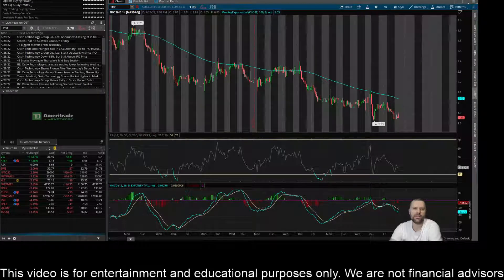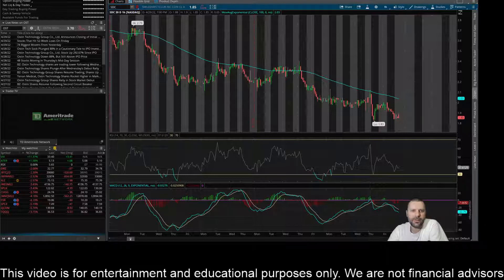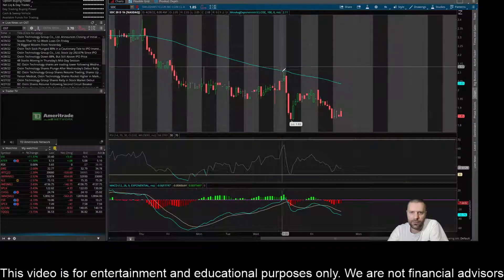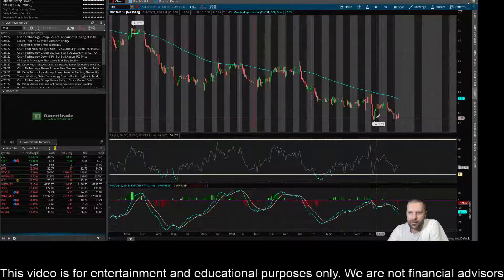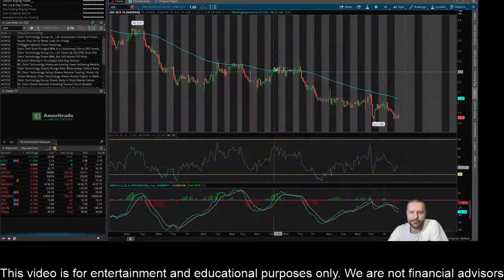SDC Stock Prediction! Smile Direct Club Stock Prediction! SDC Stock News! 4/30/2022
How to make money in the Stock Market:

TSLA Stock
SHOP Stock
ATER Stock
Aterian Stock
NFLX Stock
Netflix Stock
MDVL Stock
thegodpill
Gevo stock
Rcat stock
Prog stock
Chpt stock
Robinhood Stock
Wallstreet Trapper
Gazprom Stock
Meet Kevin
ILUS Stock
INDO Stock
LCID Stock
RSX Stock
Sberbank Stock
TTCF

Sony Stock
SBEV Stock
Netlist Stock
Trey Trades
SDC Stock
Stock Moe
Jim Cramer
Kenan Grace
Matt Kohrs
Stock Moe